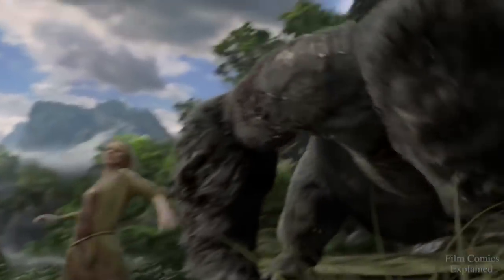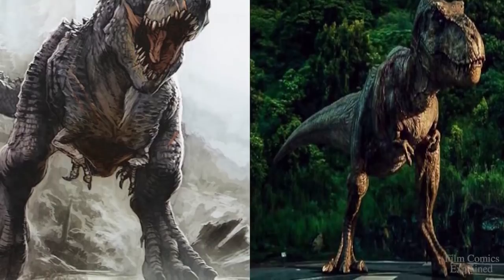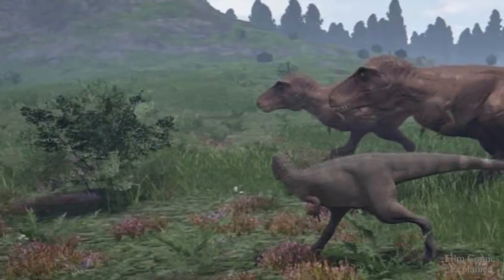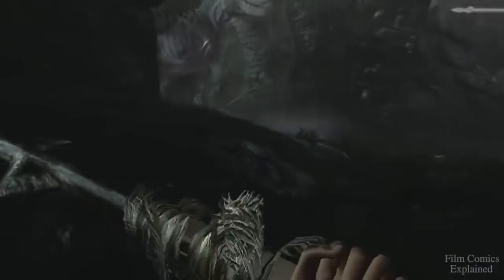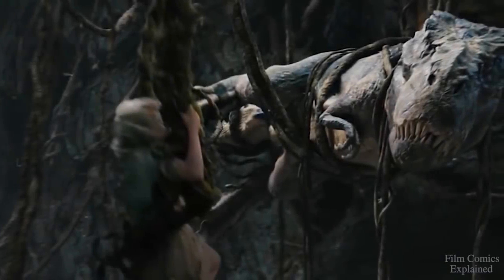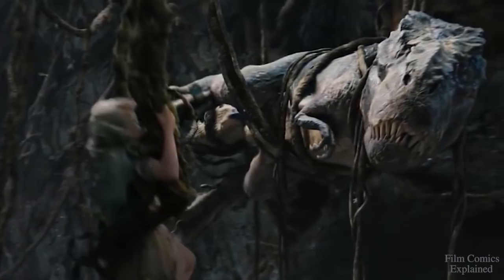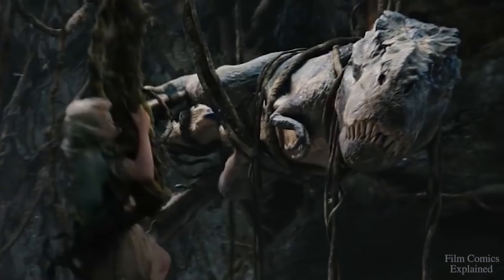The V-REX (KING KONG Creatures Explored)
The Vastatosaurus Rex was an extremely large species of theropod dinosaur found on Skull Island as featured in Peter Jackson's 2005 epic King Kong.

ABOUT ME
Hey there folks!! My name is Niyat and this channel was created to assist in answering all your questions about Films, Comics and Popular culture in a fun and engaging way!